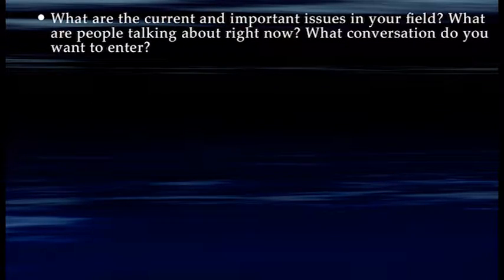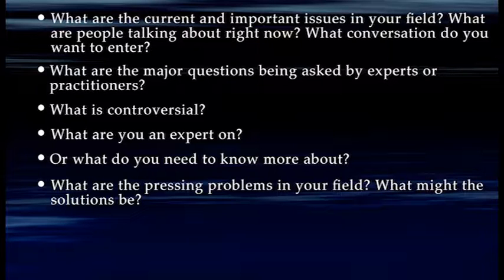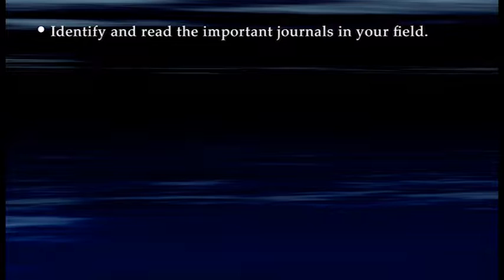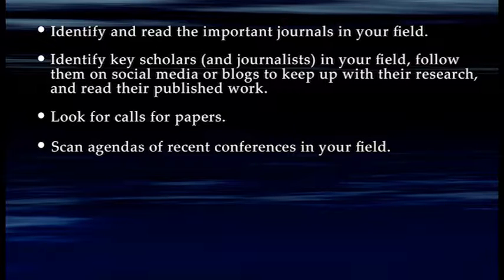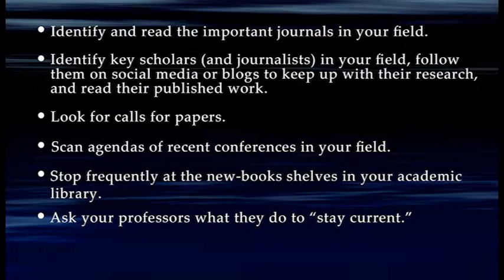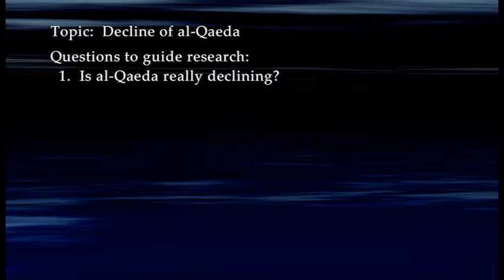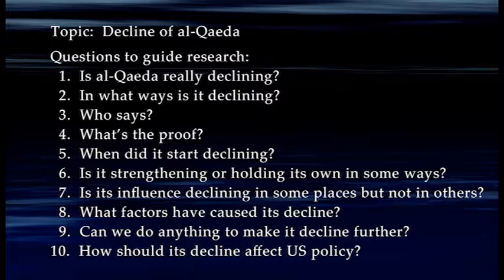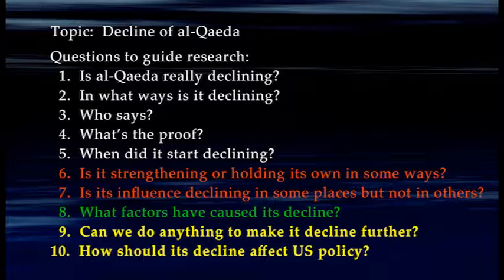3 Choosing A Topic